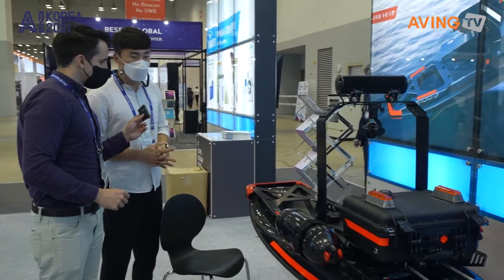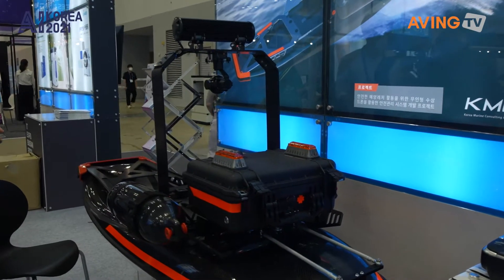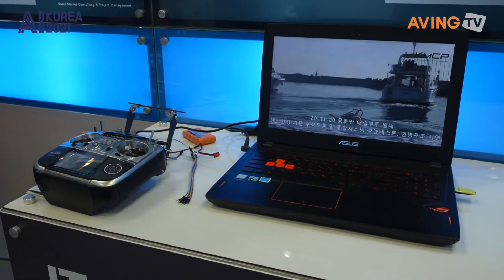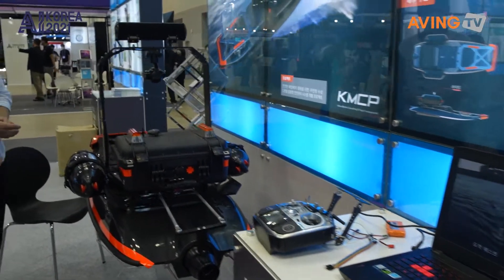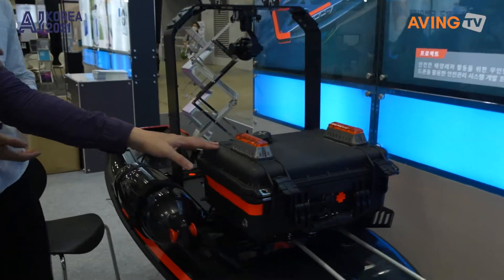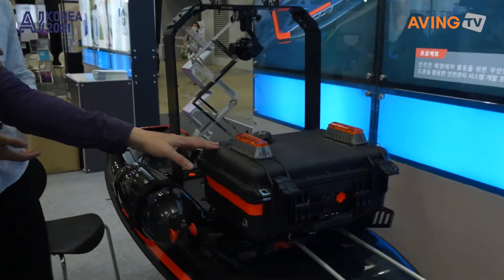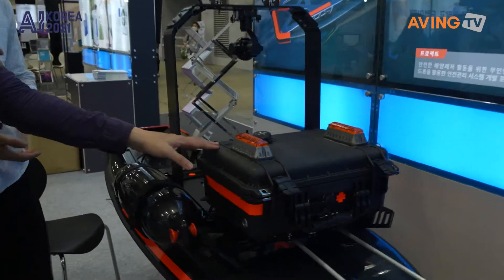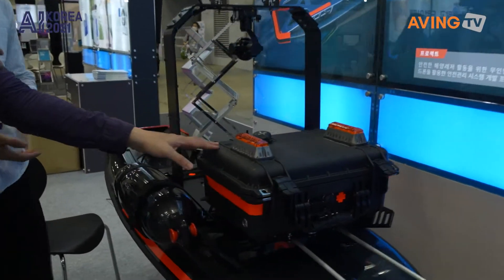[AI KOREA 2021] KMCP